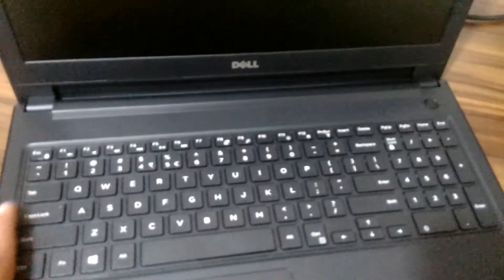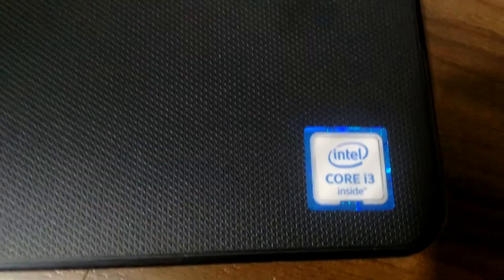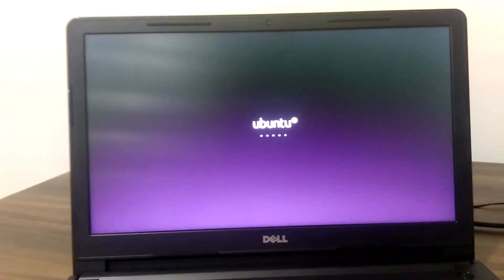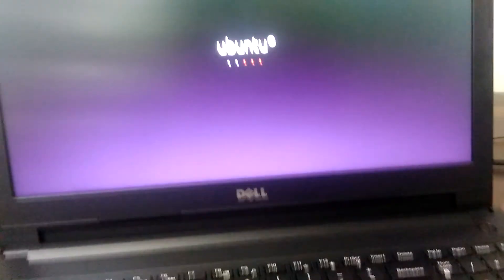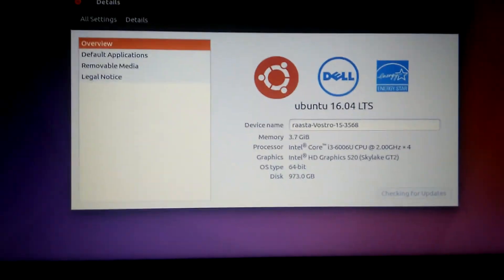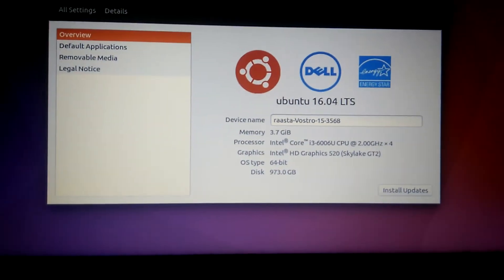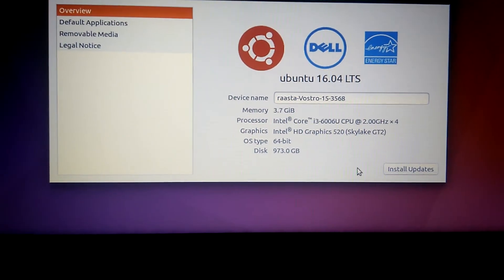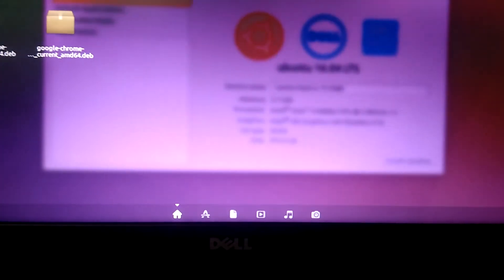Look at the New Laptop of Dell Inspiron 15 3567 With Default OS Ubuntu 17.04 Installed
Inspiron 15 3567 laptop